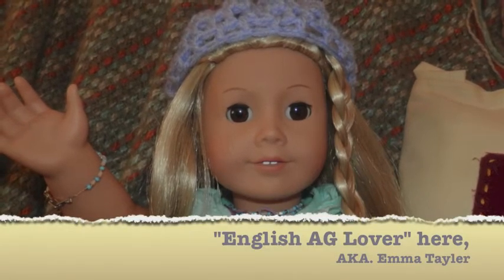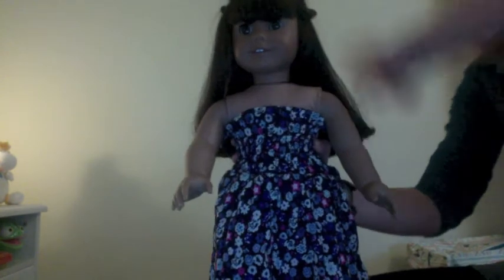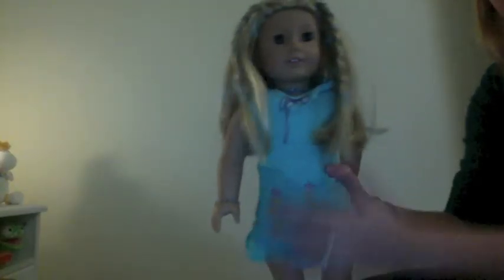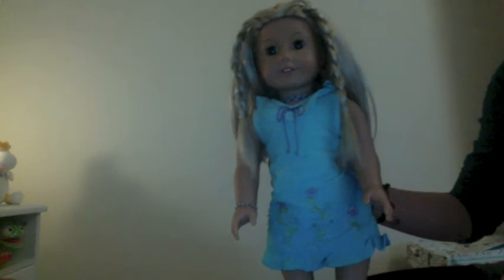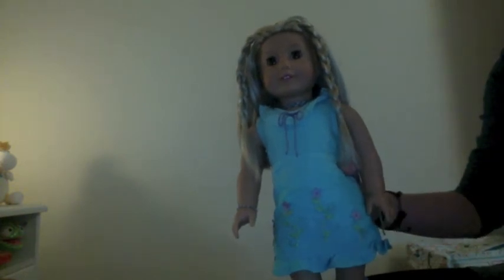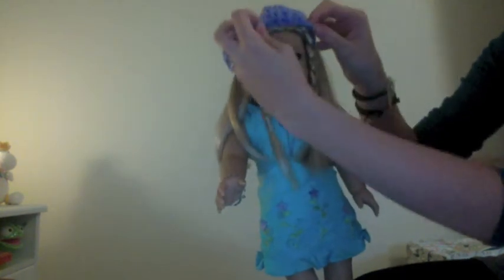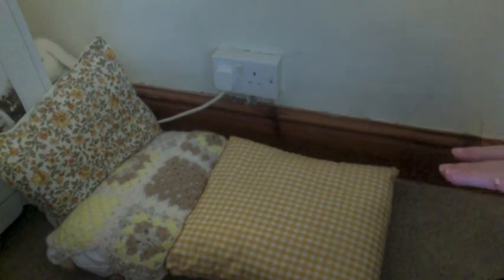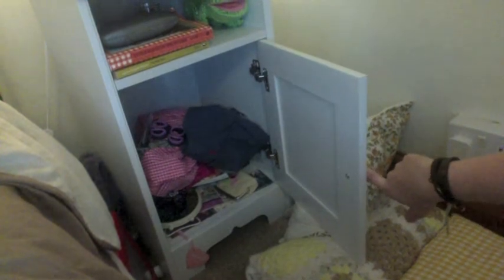AG Update October. My dolls now have names!!!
Hello, "English AG Lover" here,

here's a quick update on whats been going on with my dolls since I got them; cleaning them up, making them clothes and giving them names!!!

I'm still half undecided on my Kailey doll's name, so your votes please :)
Eliza or Ellsa??

pandaAND monkeyLOVER suggested Abigail for my JLY number 2's name, so I've used this as her middle name :)

Their full names will be added to this video once Eliza/Ellsa's name has been finalised